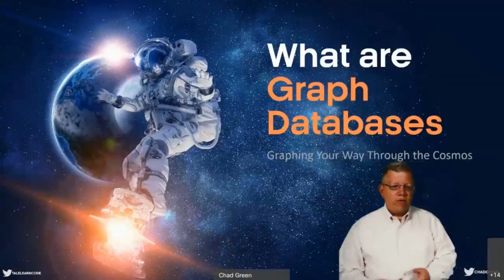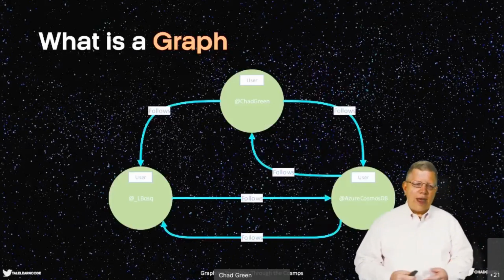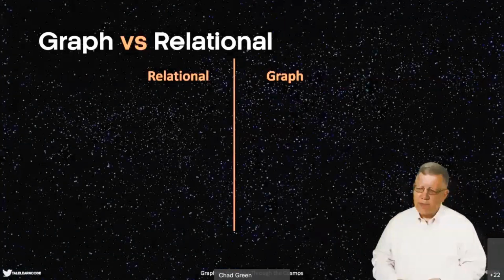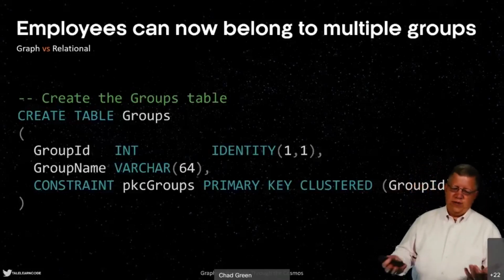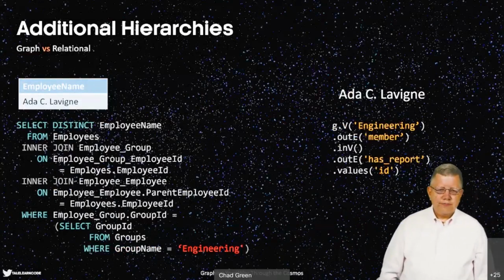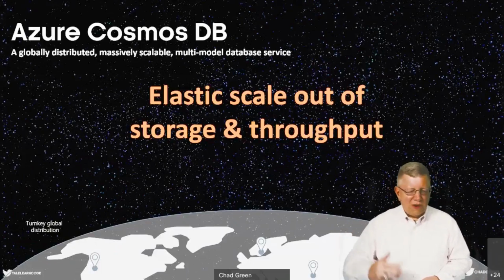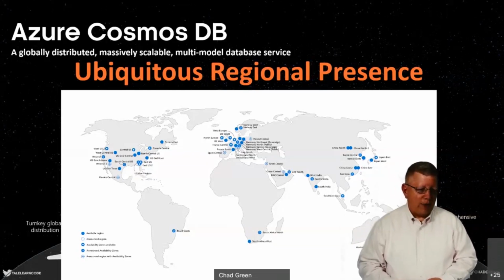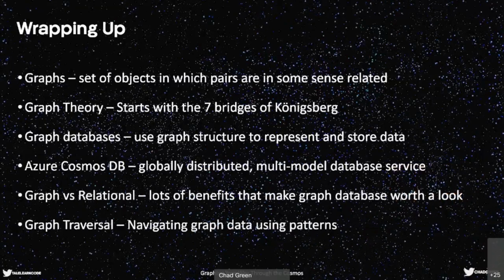Graphing Your Way Through the Cosmos: Common Data Problems Solved with Graphs - Chad Green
Data as it appears in the real world is naturally connected, but traditional data modeling focuses on entities which can cause for complicated joins of these naturally connected data. That is where graph databases come in as they store data more like what happens naturally in the real world. Sure, there a lot of talk about using graph databases for social networks, recommendation engines, and Internet of Things; but using graph databases can also make a lot of sense when working with common business data problems. In this presentation, you will get a better understanding of what graph databases are, how to use the Gremlin API within Azure Cosmos DB to traverse such data structures, and see practical examples to common data problems.